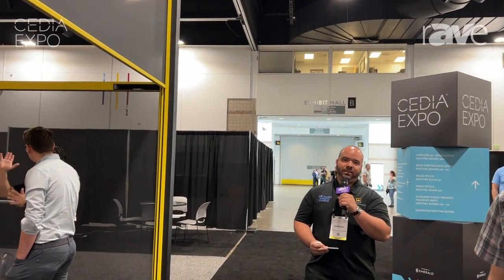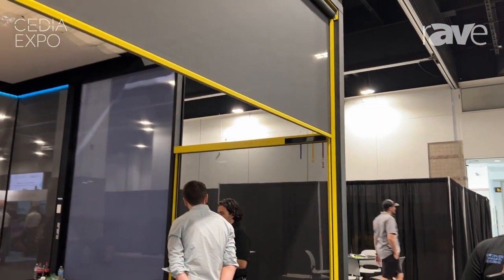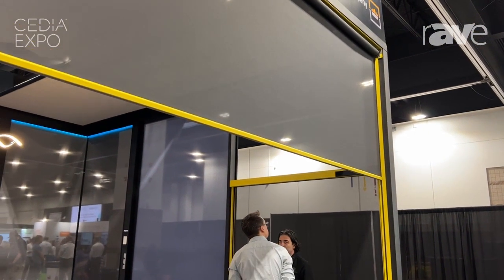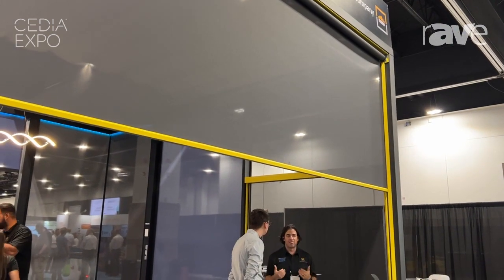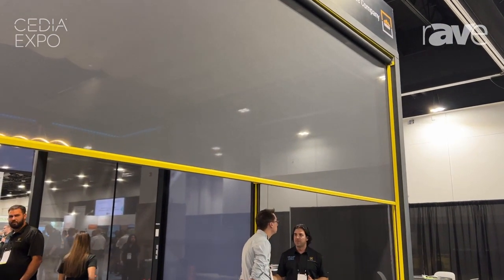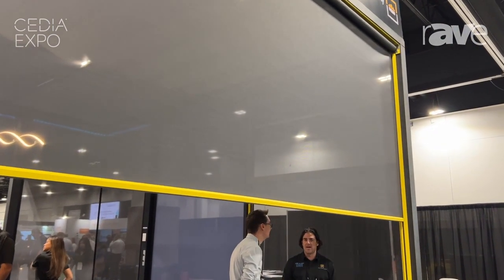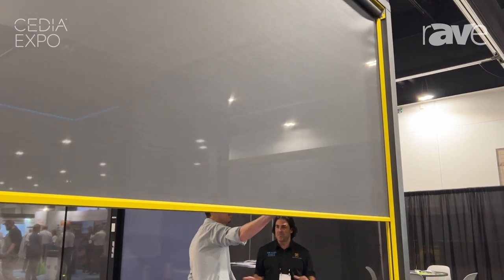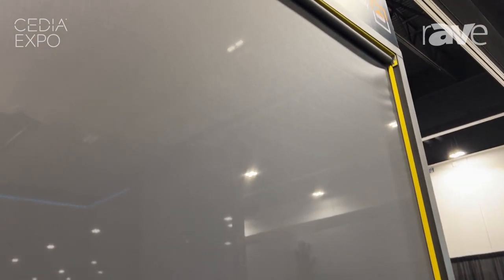CEDIA Expo 2023: Specialized Shading Systems Demos Custom Outdoor Screen Spanning 23 Feet